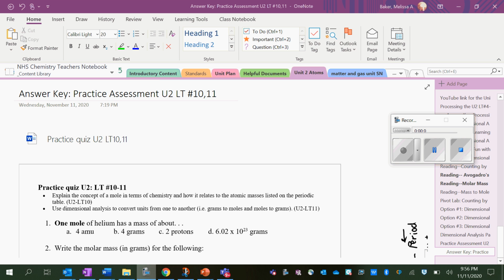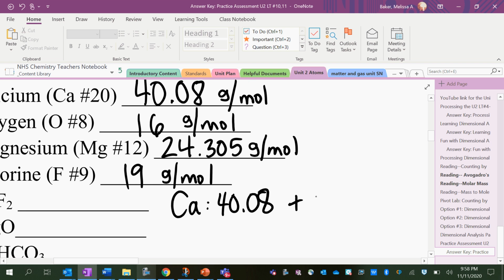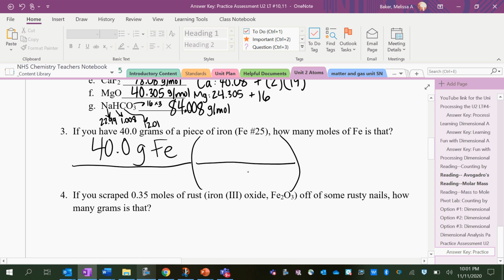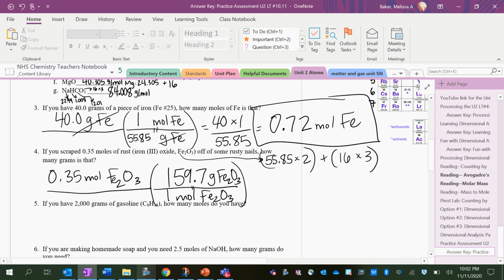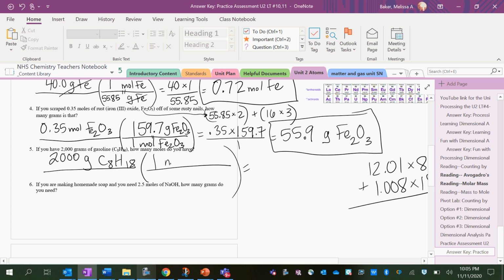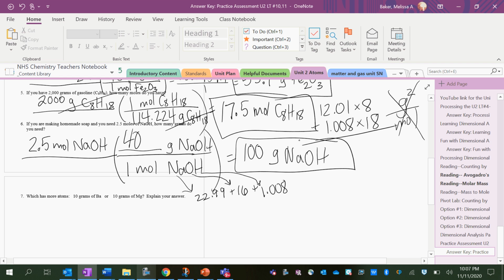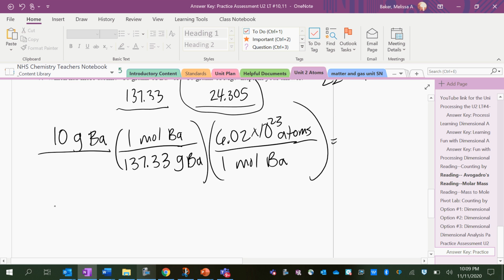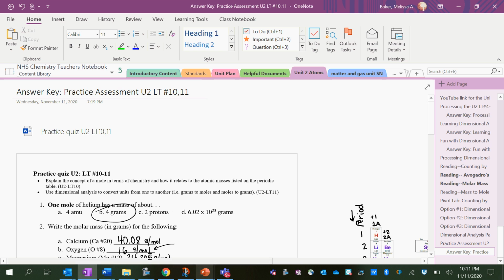Answer Key Practice Assessment U2 LT 10 11